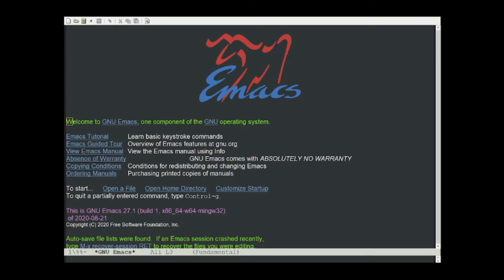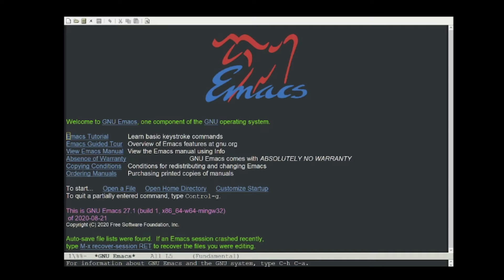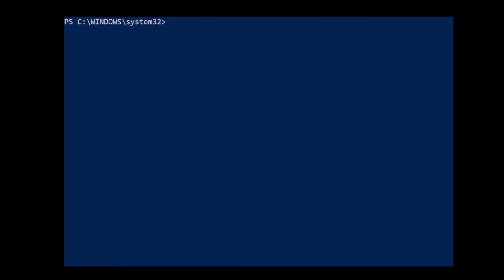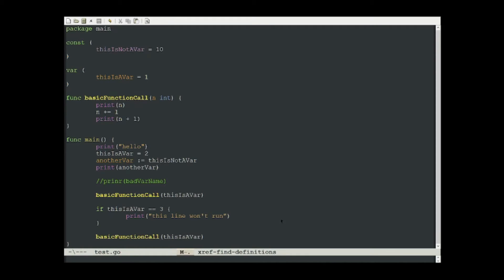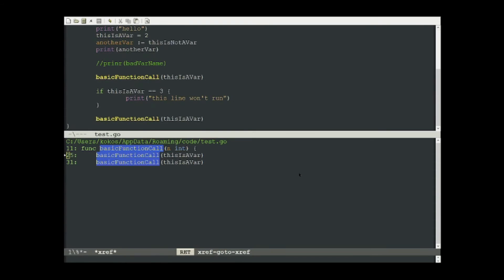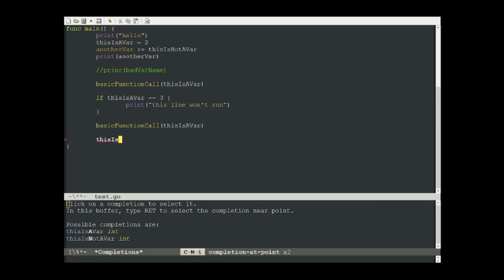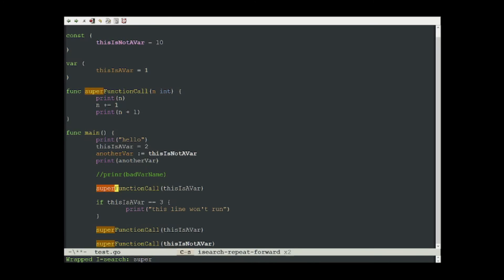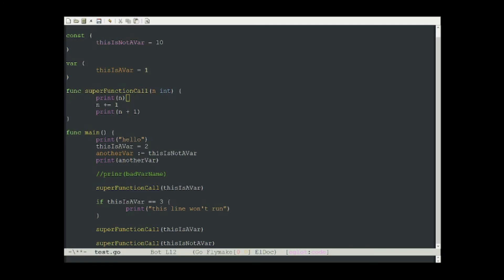Emacs: Getting started with eglot (using golang)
This video covers the basics of eglot -- what are LSPs, and goes over introductory commands and examples.

00:00 Intro
00:28 Background: What is an LSP?
01:11 Installing golang's LSP: gopls
01:36 Starting eglot
01:46 Definitions and references: M-. and M-,
02:24 Find References: M-?
02:59 Symbol completion: C-M-i
03:43 Refactoring functions with M-x eglot-rename
04:13 Syntax checking with LSP and FlyMake
04:45 Thank you

Attribution for the thumbnail
Photo by dimhou on Unsplash.